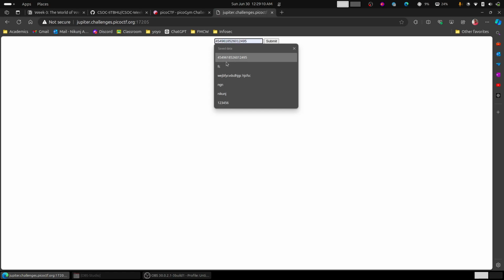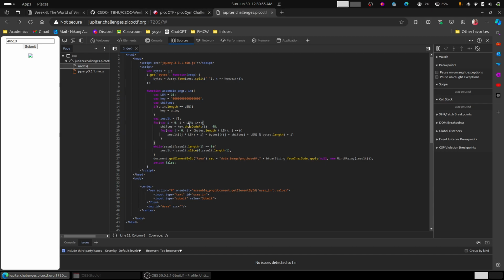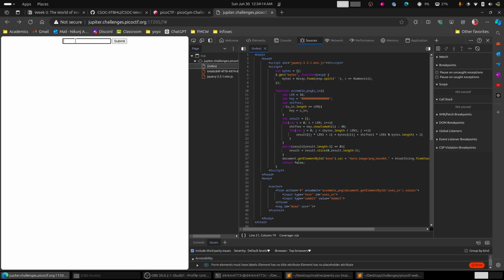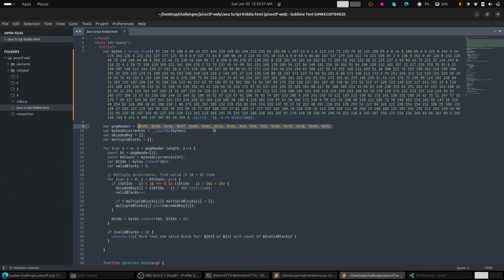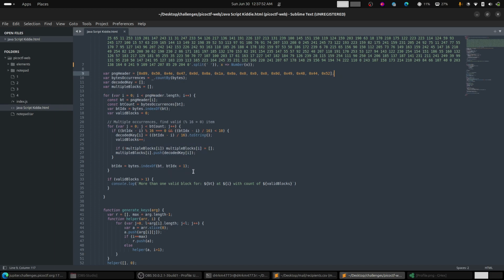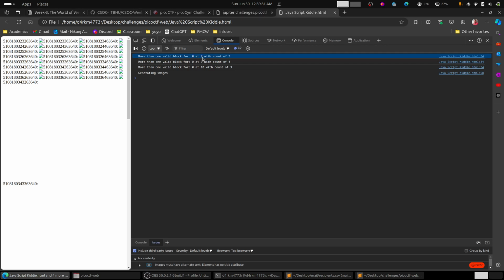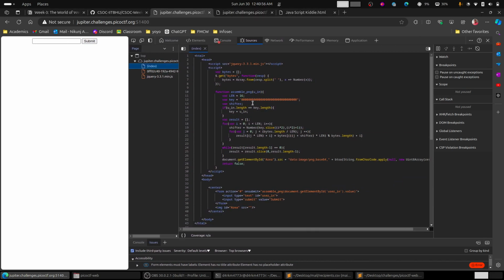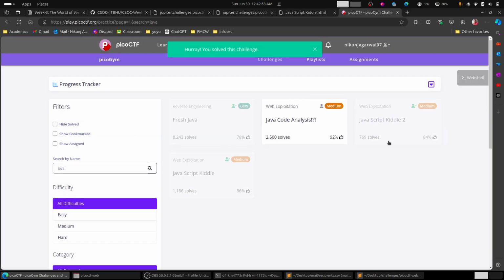Java Script Kiddie 1-2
Solution for CSOC'24
picoCTF